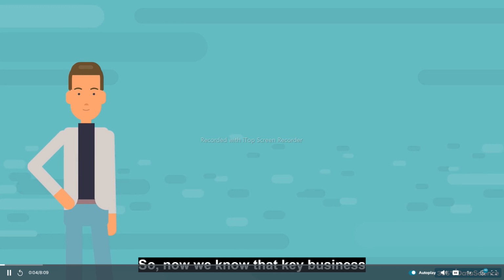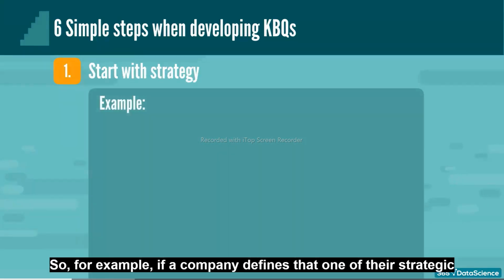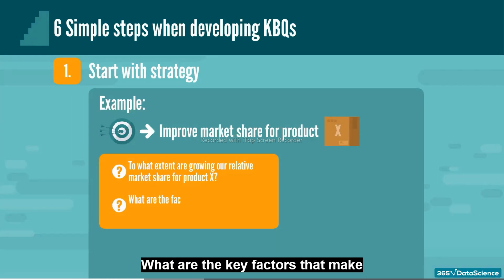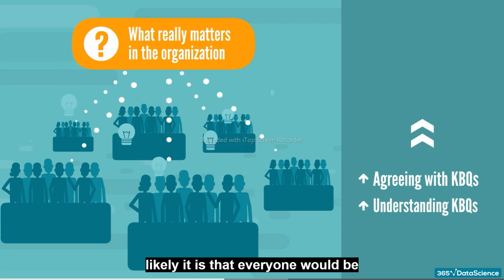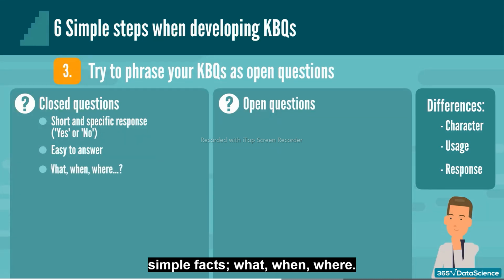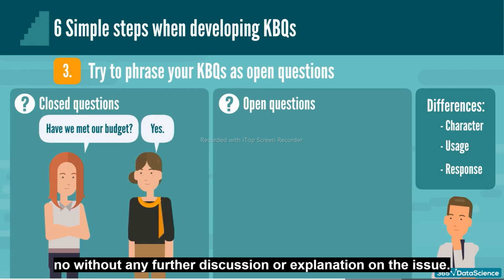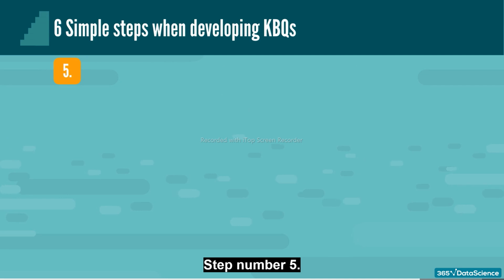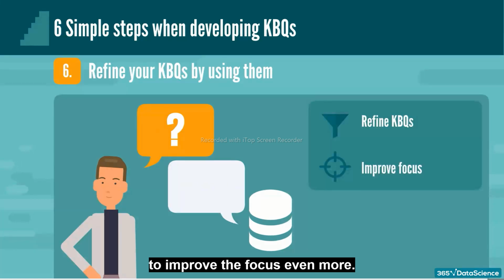How to ask the Right key Business Question